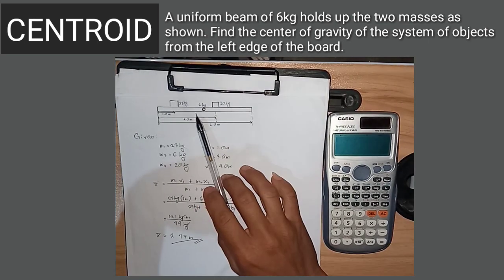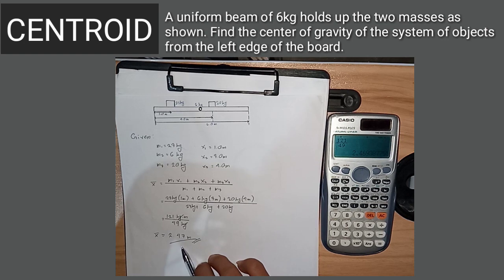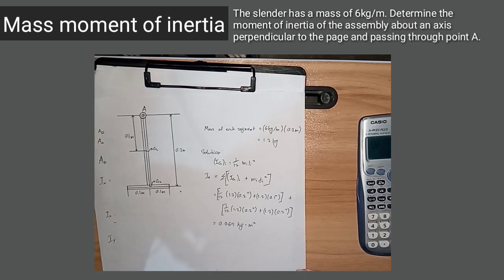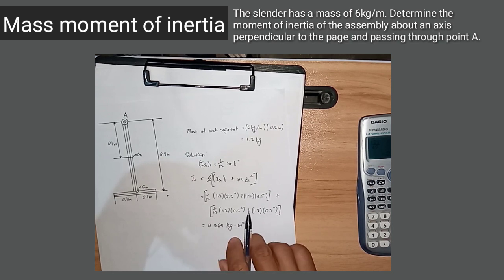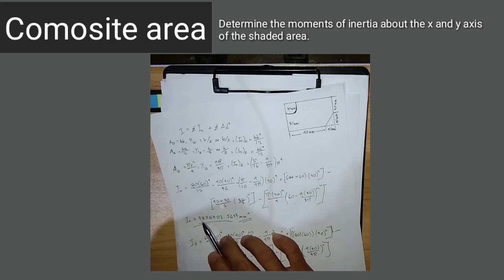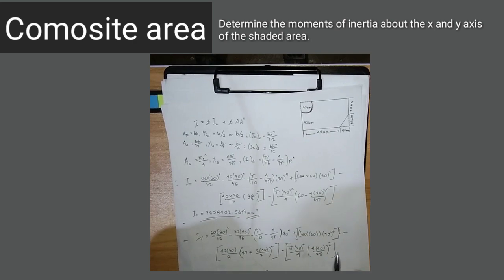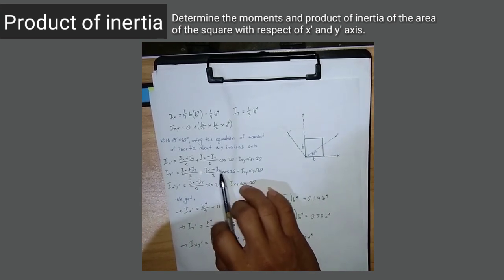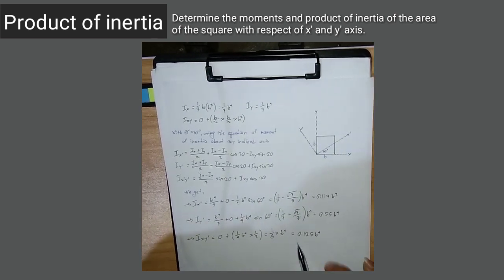December 17, 2020